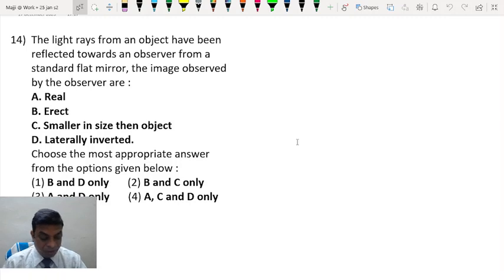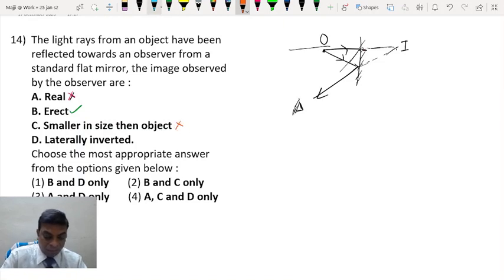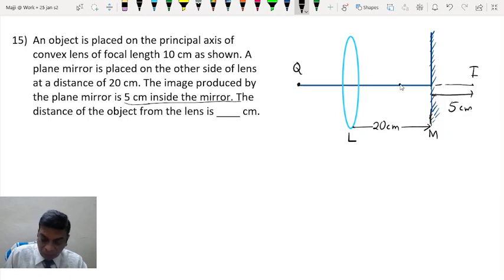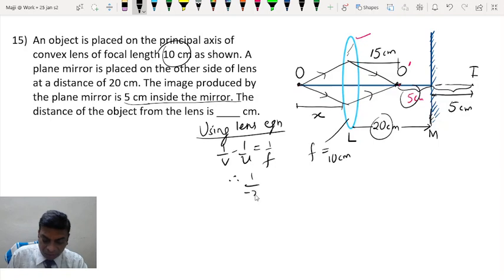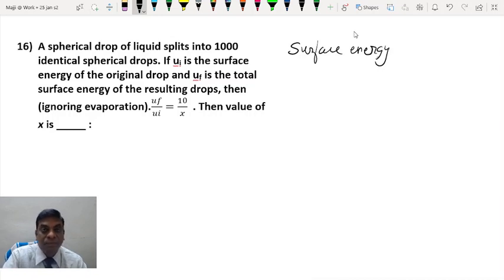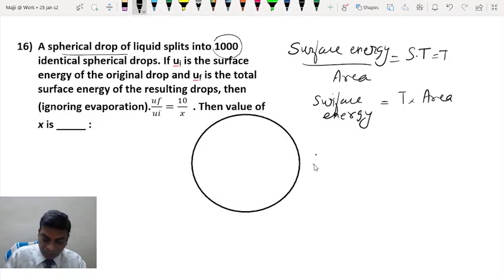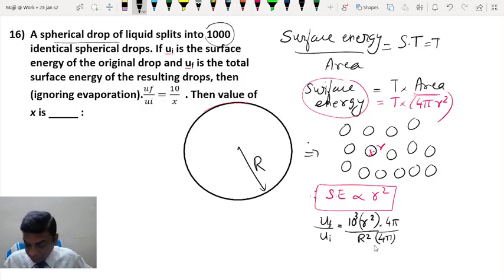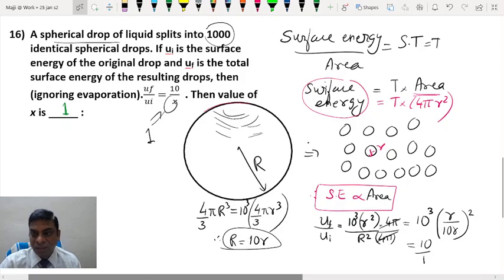JEE MAINS 25 JAN SHIFT 2 PHYSICS QUESTIONS BASED ON OPTICS & SURFACE TENSION WITH VIDEO SOLUTIONS